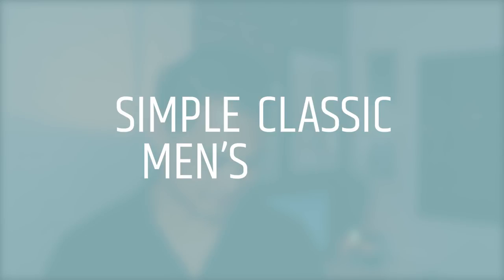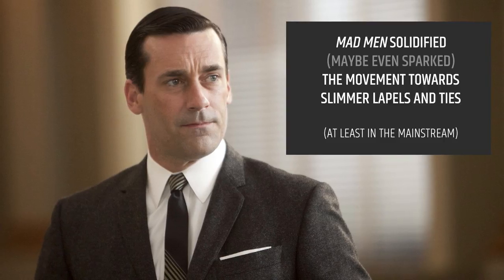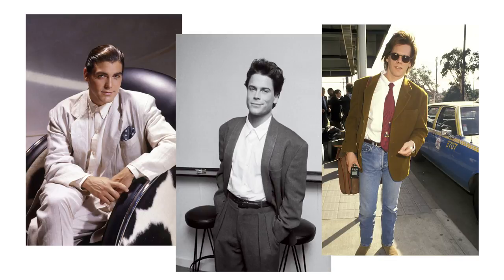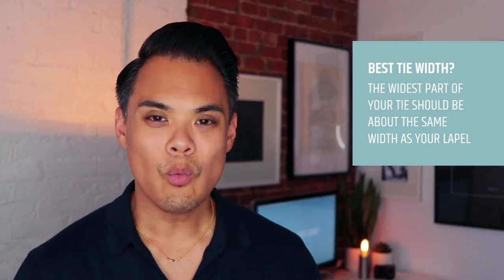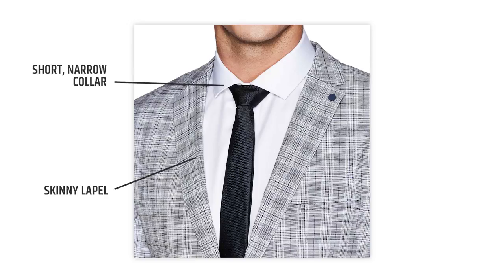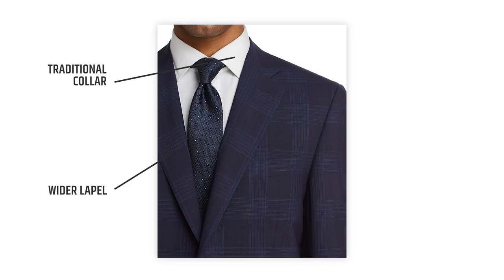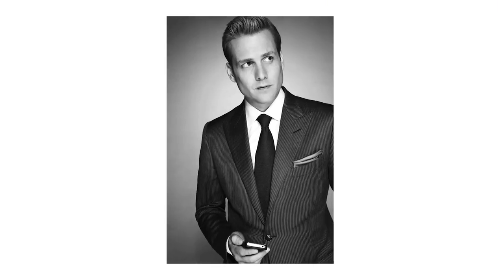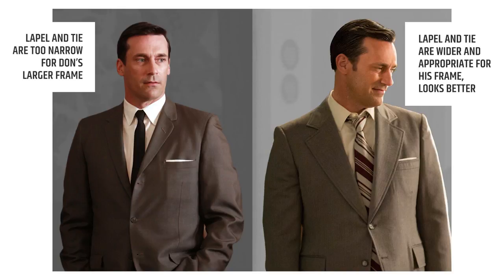This Over That: Neckties // Choosing The Best Tie Width • Effortless Gent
In this video, we’re talking specifically about choosing the right tie width.

You may think that going for a “skinny tie” is always the way to go, but unfortunately, it’s not.

However, I DO have an easy cue for you to follow, to figure out if your ties should be on the skinnier or the wider side.

You want to look at two things:

1. your shirt collar and
2. your jacket lapel

How wide are they, visually? Whatever that answer is, you want to make sure your tie is a similar width.

Short, narrow collar and slim lapels? You should go with a slim or skinny tie.

Taller, more substantial collar and wider lapels? Go with a wider tie.

The widest part of your tie and the widest part of your lapel should be roughly the same width.

Check out the video for more visual examples!

» 1st Camera (Canon SL2)
» 2nd Camera (Canon EOS M6)
» Lens (24mm f/2.8)
» Lens (50mm f/1.8)